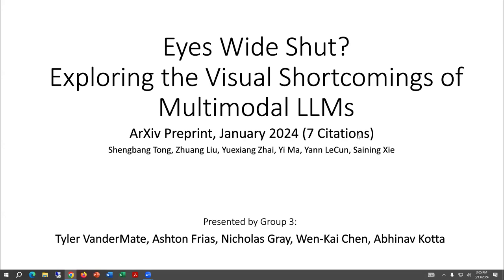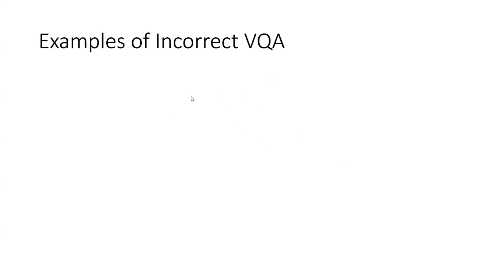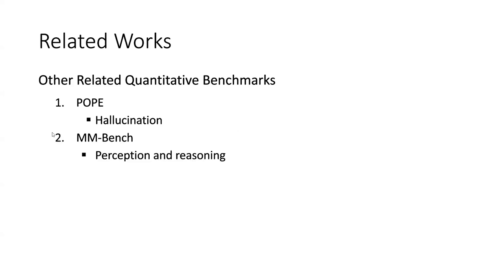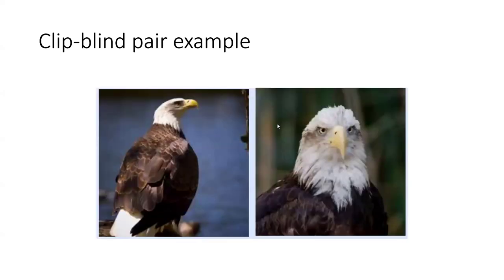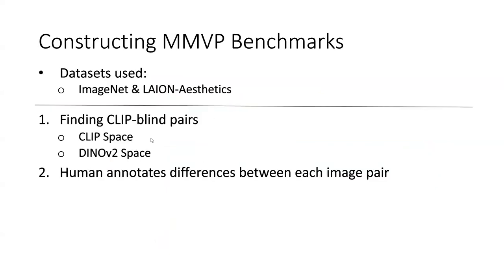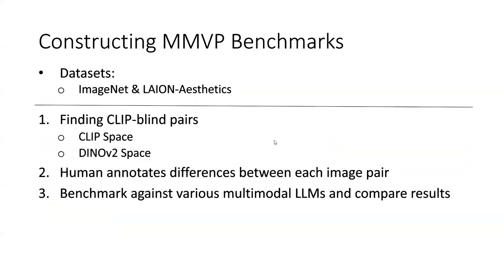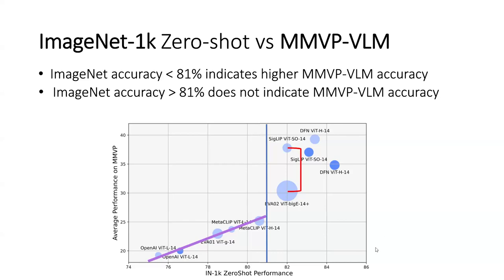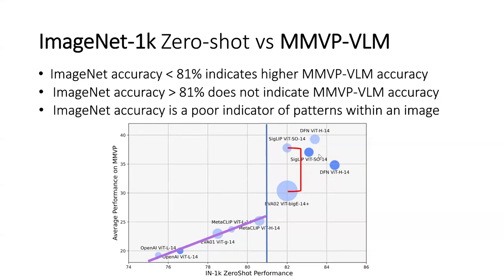Lecture 18 - Eyes Wide Shut? Exploring the Visual Shortcomings of Multimodal LLMs